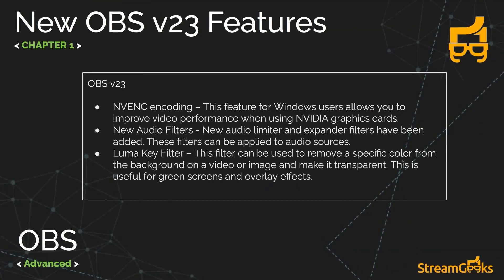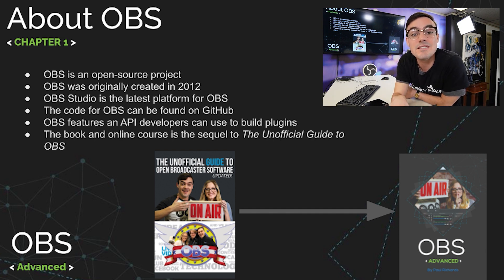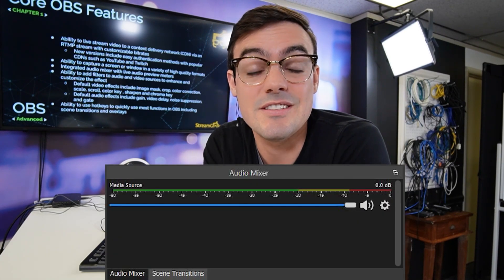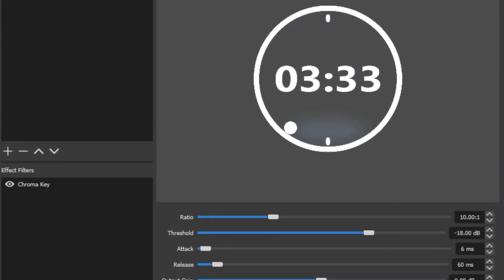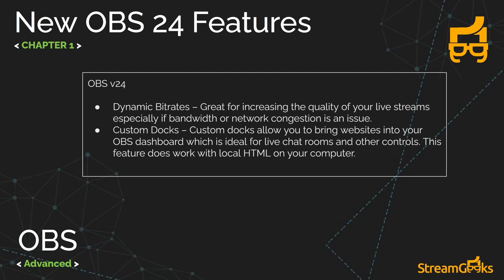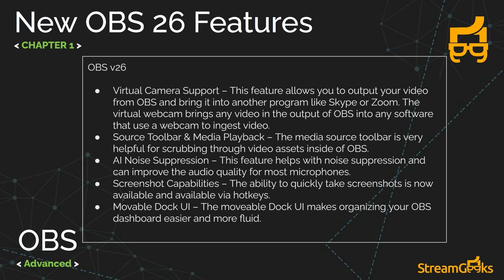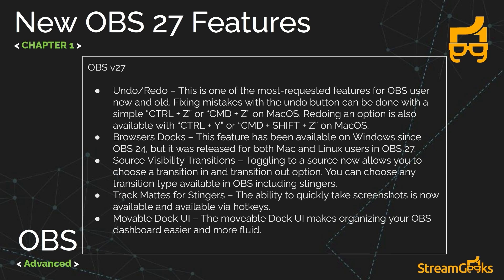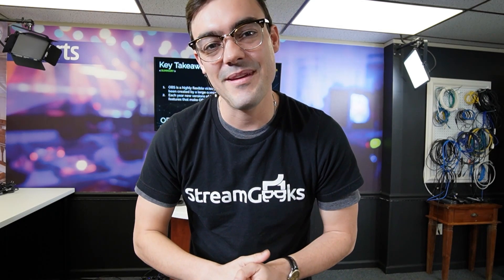OBS Updates - Chapter 1 - OBS Superuser Guidebook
VIDEO INDEX:

0:00 - 0:59 - Introduction to OBS
1:00 - 1:59 - About OBS
2:00 - 2:44 - Core OBS features
2:45 - 3:29 - OBS Audio Mixer Features
3:30 - 4:19 - Using Filters with OBS
4:20 - 4:59 - OBS v23 updates
5:00 - 5:49 - OBS v24 updates
5:50 - 6:50 - OBS v25 updates
6:51 - 7:44 - OBS v26 updates
7:45 - 8:44 - OBS v27 updates
8:45 - 9:39 - Key takeaways

Open Broadcaster Software (OBS) is an open-source software designed for live streaming, and video production. The project was originally created by Hugh “Jim” Bailey and released in August of 2012. Fast forward an entire decade, and developers from around the world collaborate and contribute to the project making it possible to have up to date and stable versions of the software for Windows, Mac and Linux operating systems. OBS is the result of a large community of developers working together to create a flexible software solution for audio visual projects ranging from live streaming to video distribution and beyond.

In 2016, OBS “Classic” was replaced by OBS “Studio” which has since become the primary version. OBS has announced many new versions over the years and each release includes a slew of updates to the platform. Before each new version is released a “release candidate” is made available on GitHub. GitHub is a code repository which is a popular destination for open source software developers. The release candidate is always made open to the public to download and test out the new features, updates and bug fixes. During the release candidate phases, users report bugs and test out new features as the developers work to bring an official bug-free version to the world. Oftentimes new features may only be released for Windows, with Mac and Linux updates planned for future releases. In general, the development team at OBS does a great job of crowd-sourcing ideas for future feature updates.

OBS has been built with an open API that allows developers to contribute to the main project or provide separate project add-ons called plugins. Plugins are open source modules that are created by individual developers who contribute new feature enhancements for OBS by adding code to the plugins folder of OBS. In this way, plugins have become a popular way for developers to contribute to the project without compromising the quality of the core program. In fact, many plugins that prove their popularity and reliability are eventually built directly into the core OBS application, after thorough testing.

This book will include detailed reviews of the top plugins available to make OBS more powerful for video production. Plugins do vary in quality and reliability because they can be released by any developer willing to make one. Plugins are often released in a BETA phase, as developers are testing new features and allowing users to give input. For the purposes of this book, only plugins that have been thoroughly tested are included in the list.